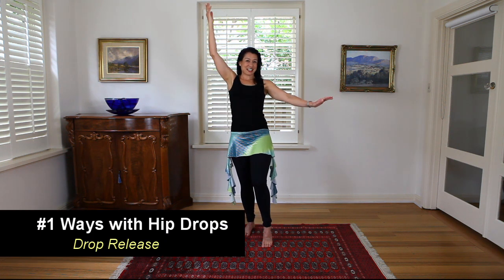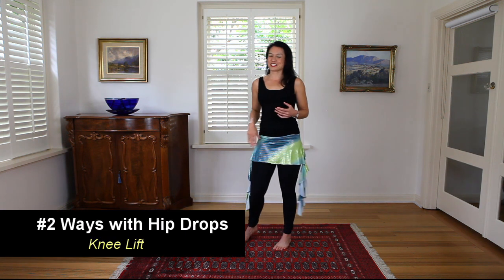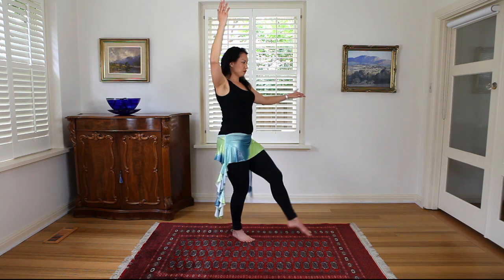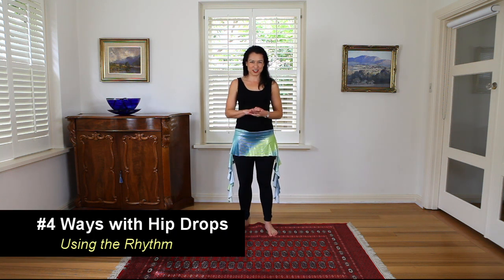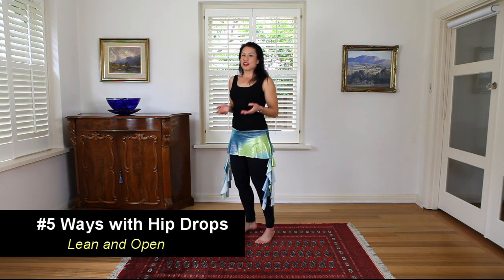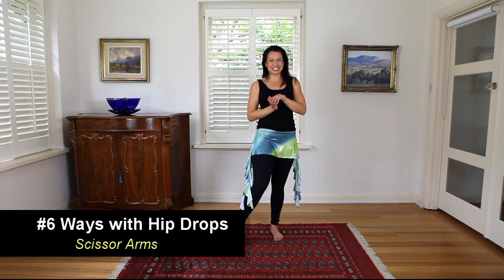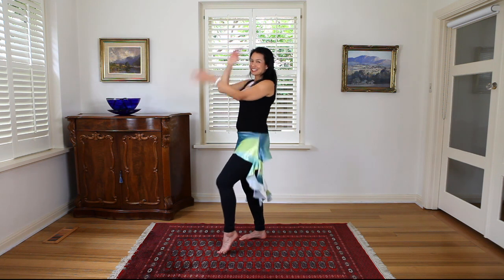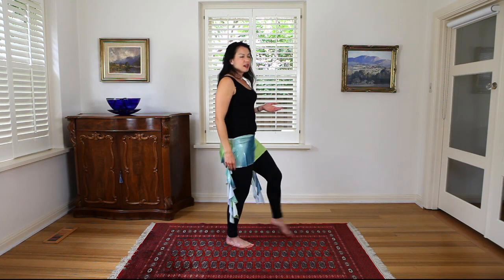Hip Drops 7 Ways || Belly Dance Basics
You've learnt your basic hips drops, and now is time to have some fun! Hip drops are one of our essentially belly dance moves. As part of the top four belly dance basics, they are not necessarily easy, but can be built up to give you a whole suite of different accents.

If you haven't learnt your basic hip drops yet, please do this first.

Please join our Facebook group, Shimmy Shakers, to discuss all things belly dance technique!

I am Elisa. I live in Melbourne and belly dancing is my profession and passion!  I've been belly dancing professionally for over a decade. Belly Dancer Diaries is where I share my experience and love of dancing with you all. ❤

Check out my tutorials, tips and stories about my life as a belly dancer in Egypt and Australia.  I hope you enjoy these videos and that they  inspire you to shimmy and shake!!

All the best and happy dancing.